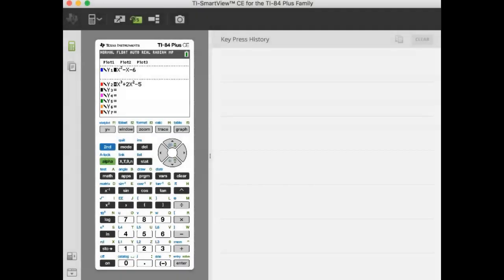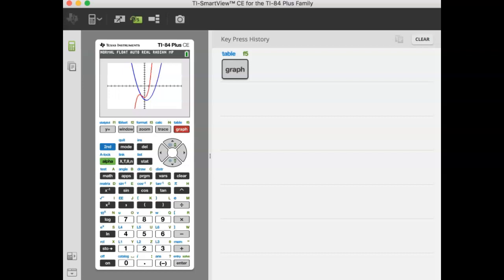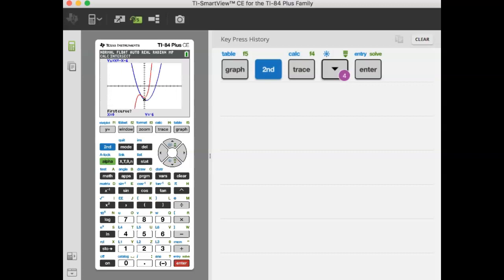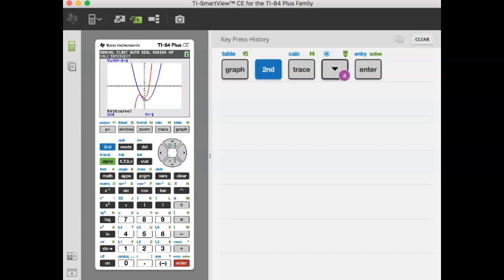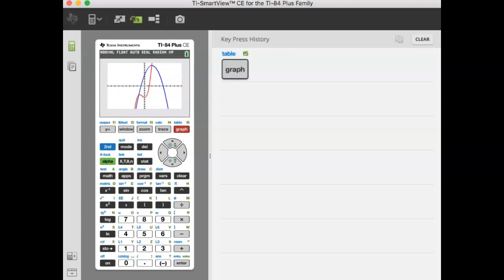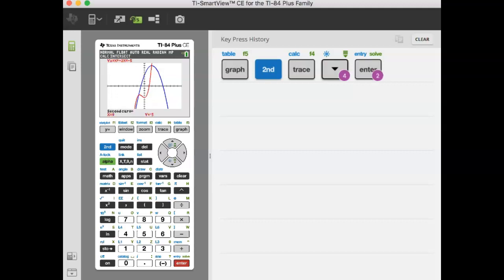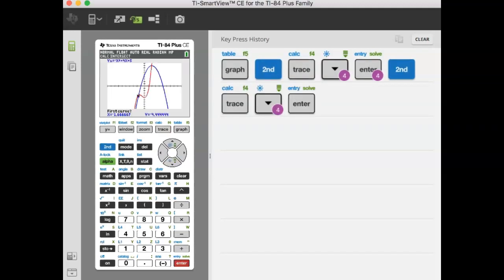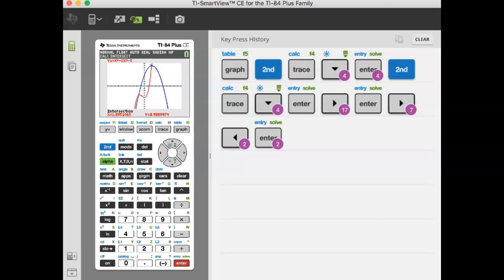Graphing Calculator Tutorials: How to Find the Intersection